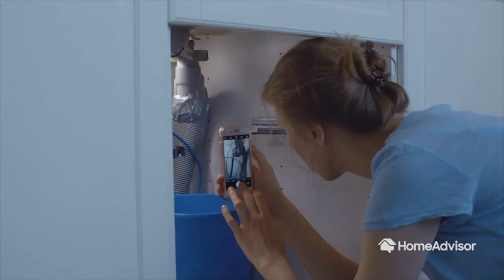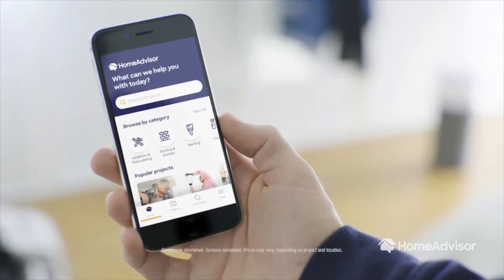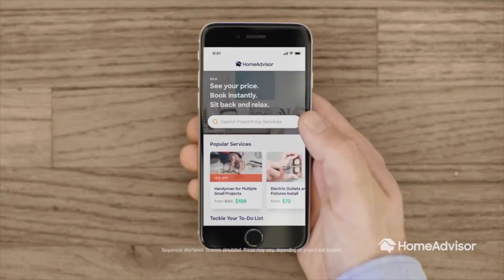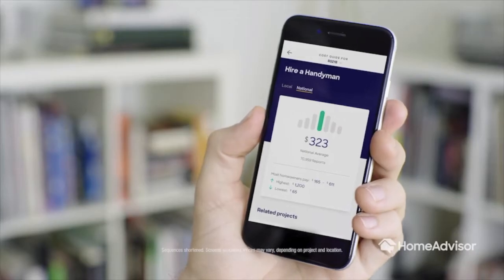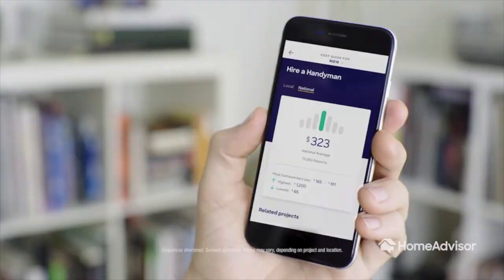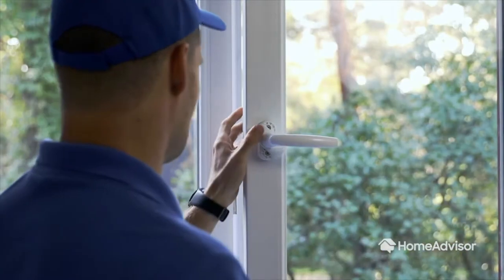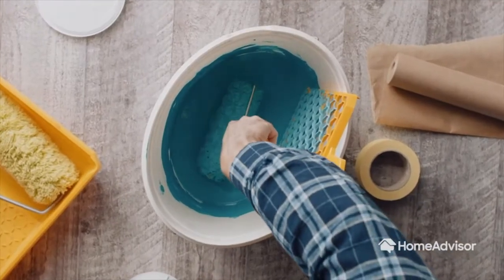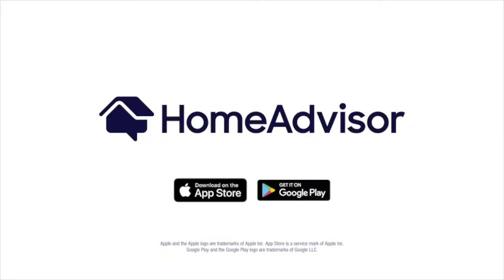Frankie DiVita voices for Home Advisor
Frankie DiVita helps out homeowners in this Home Advisor television commercial.

Listen to Frankie's demos & view some of her projects on her Voice Over
SAG-AFTRA, ISDN, Source Connect, ipDTL, Phone Patch